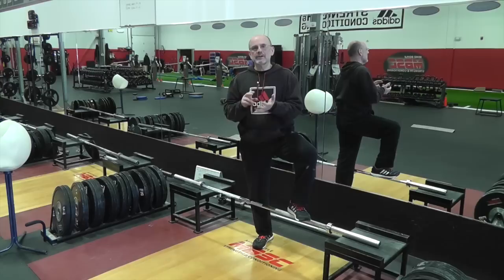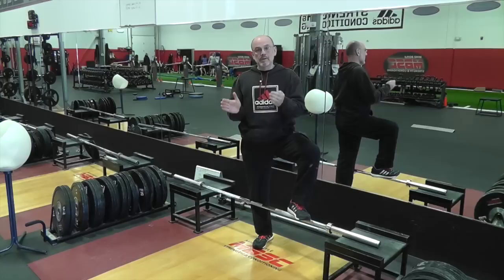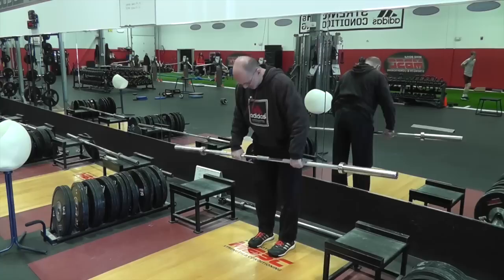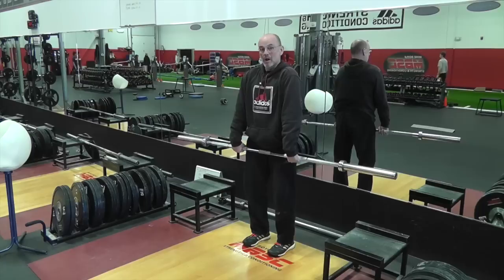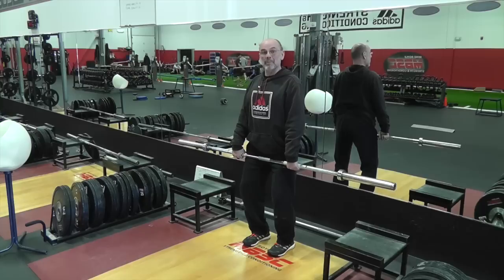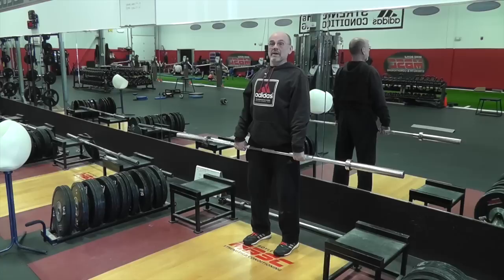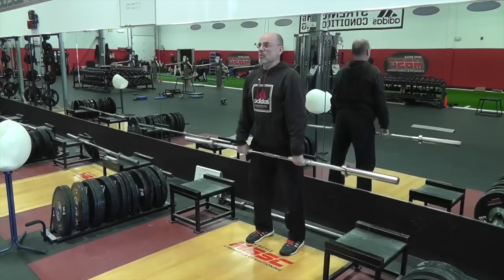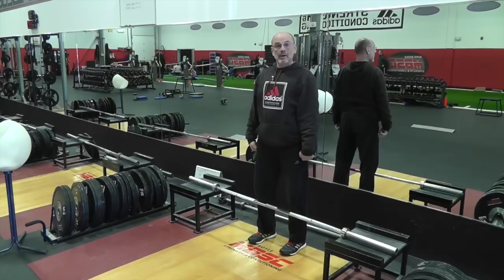Hang Clean Progression 2014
This video demos our new "step 1" in our hang clean progression courtesy of Glenn Pendlay